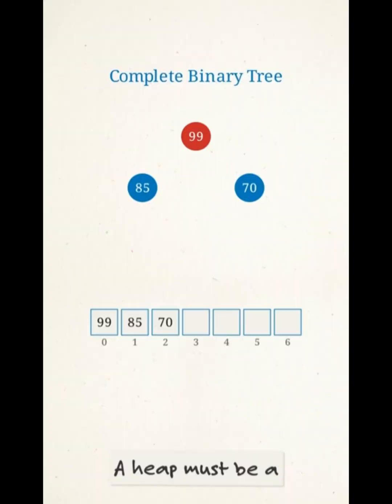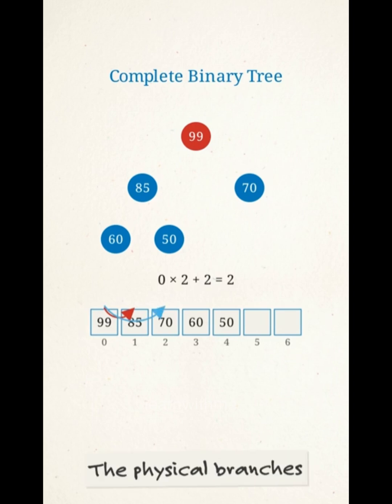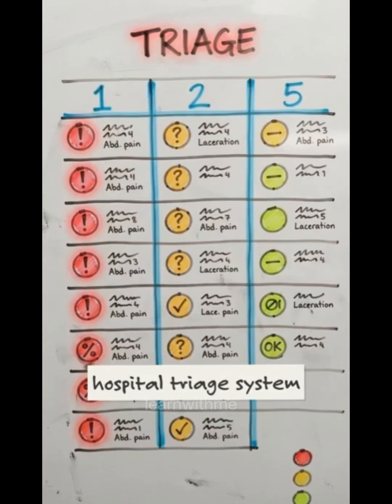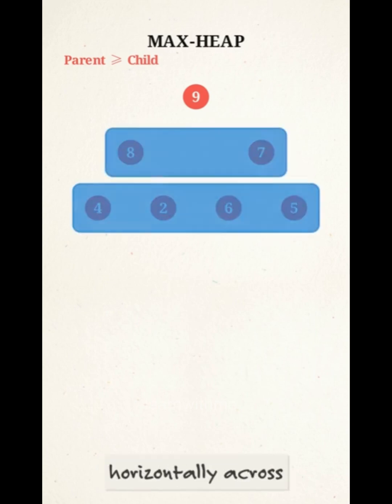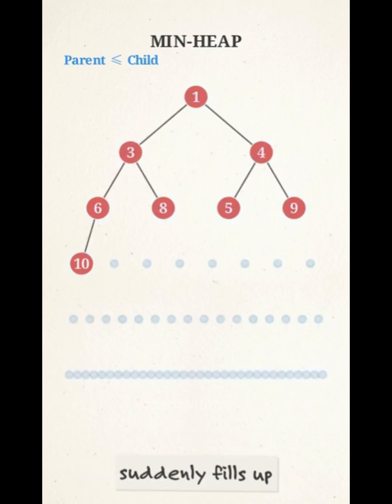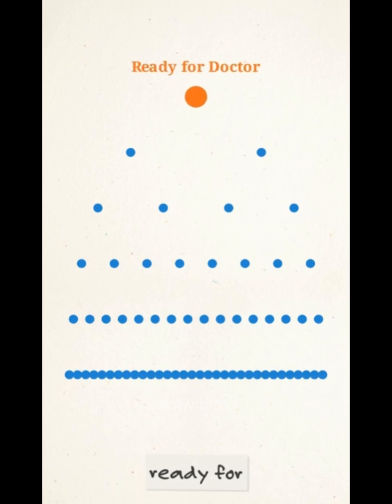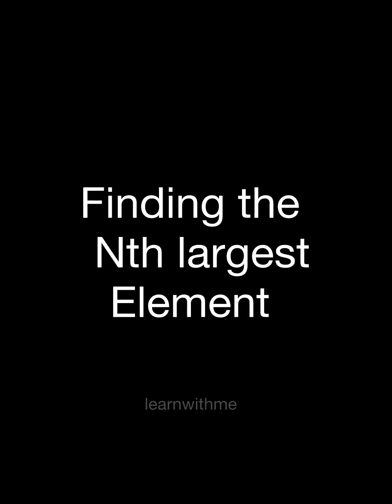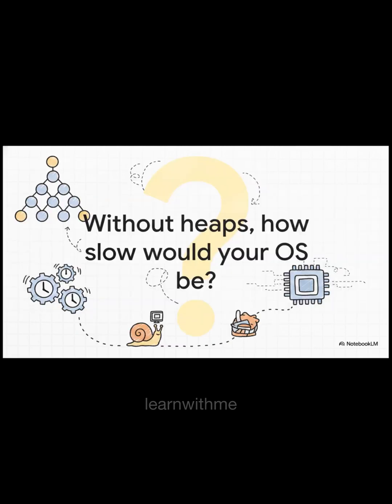Heap Data Structure Explained | Importance, Working & Real‑World Applications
A **heap** is a specialized tree‑based data structure that allows fast access to the highest or lowest priority element, making it essential for efficient algorithm design. In this video, you’ll learn **what a heap is**, how **max‑heaps** and **min‑heaps** organize data, and why heaps are widely used in building **priority queues**, optimizing **graph algorithms** like Dijkstra’s shortest path, improving **job scheduling**, and supporting various real‑world systems that rely on quick retrieval of critical values. The explanation covers core operations such as **heapify**, insertion, and deletion, helping you understand both the structure and its practical importance. Whether you're preparing for interviews or strengthening your data‑structures foundation, this video gives you a clear, beginner‑friendly understanding of heaps and their applications.